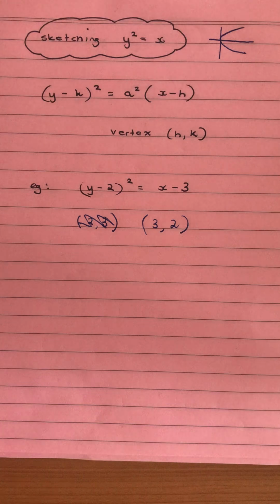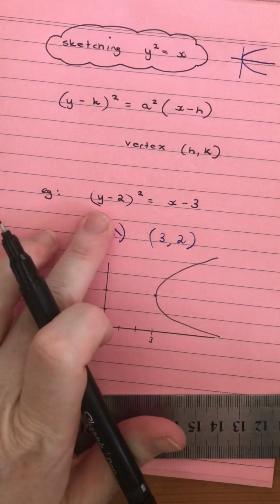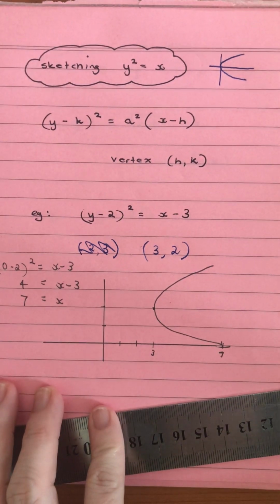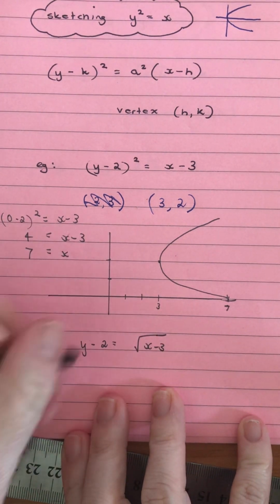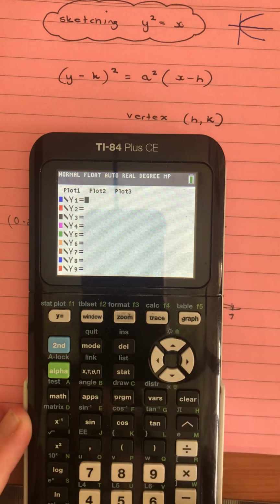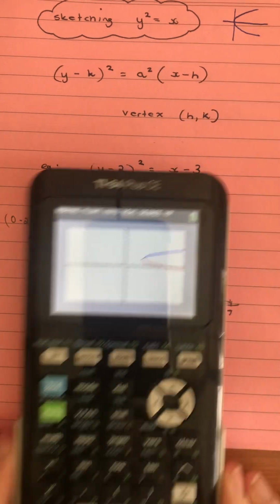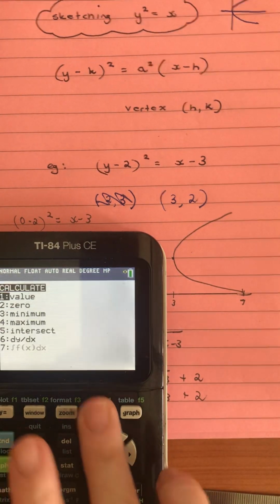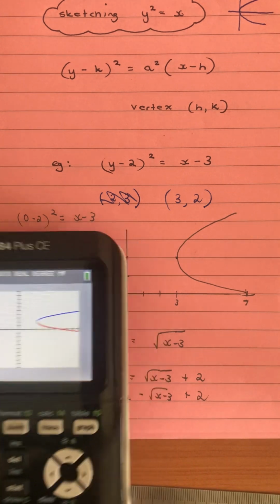How to sketch sideways parabolas (y squared = x)